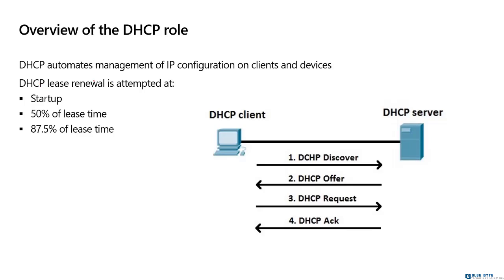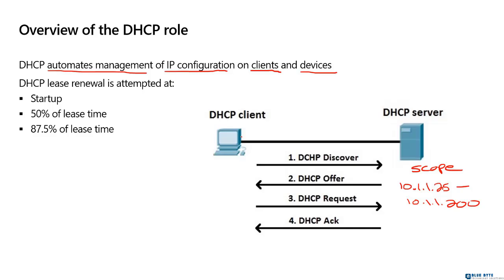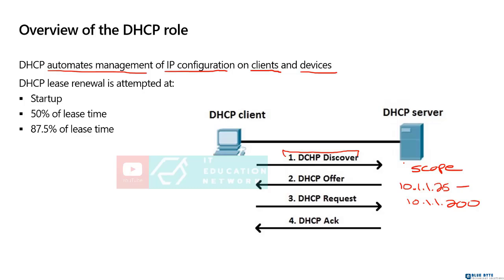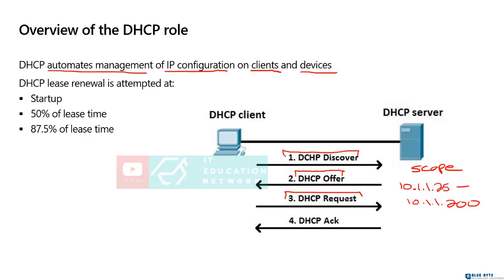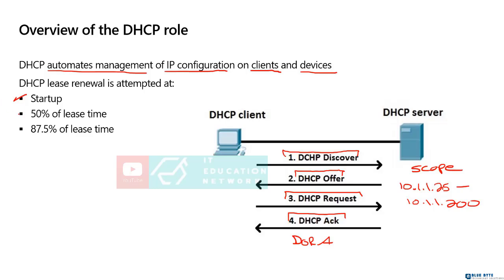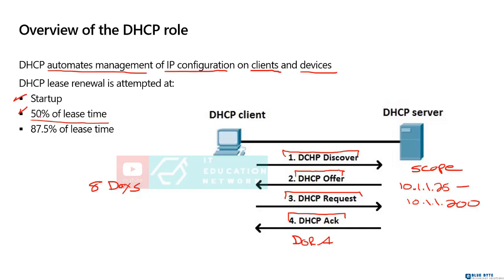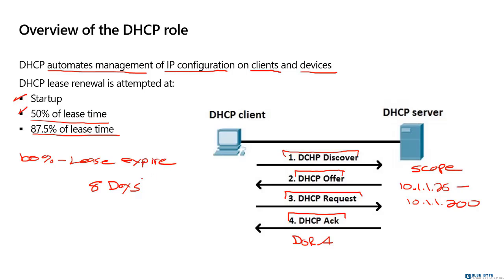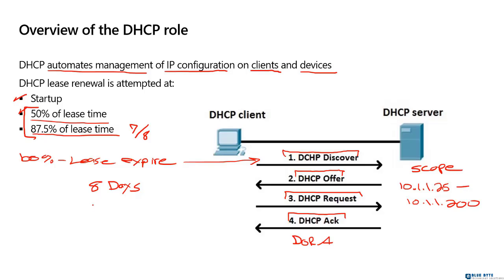Windows Server 2019 Administration - 75 - DHCP Overview